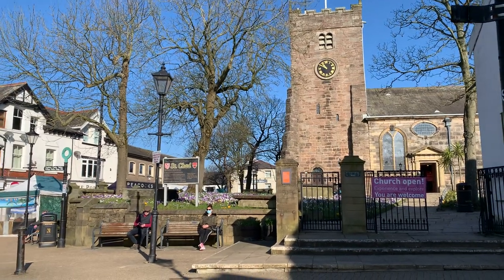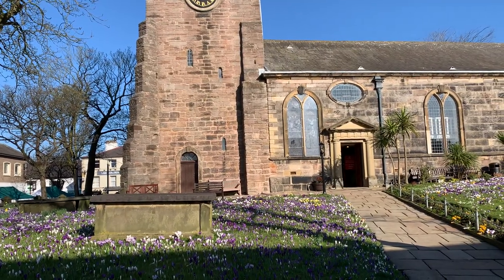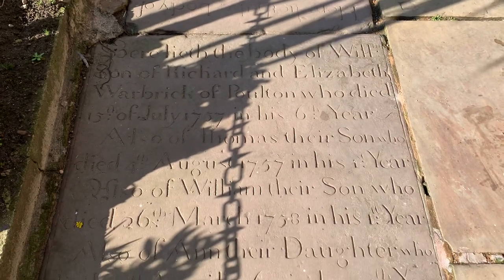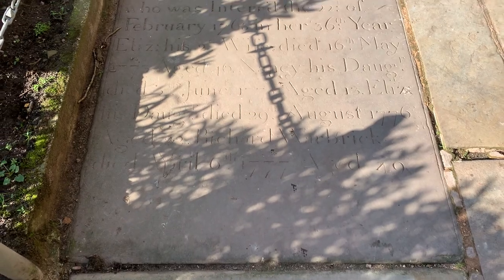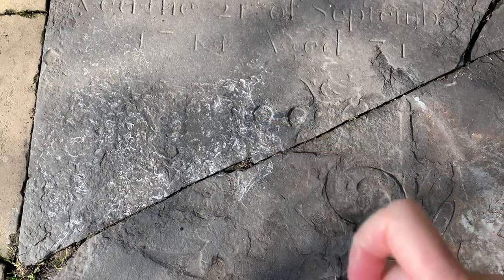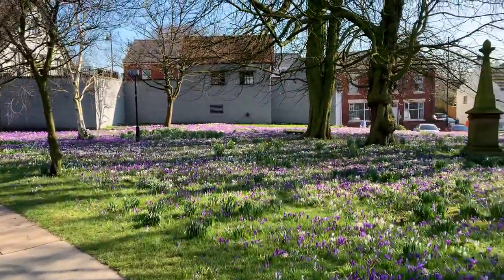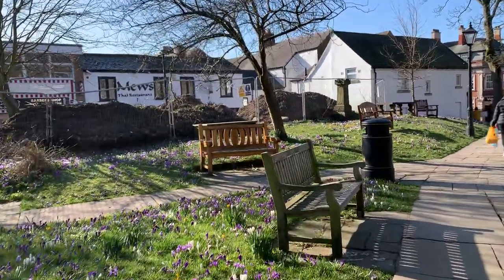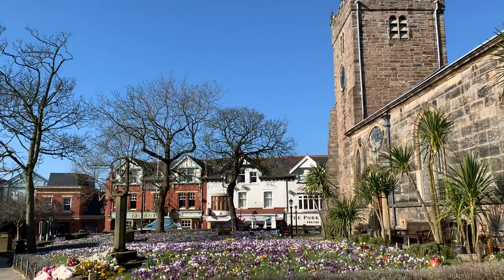Is there really a Pirate Grave in Poulton?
Join us for an exploration today, when we'll find out is there really a Pirate Grave in Poulton? It's a local legend and the stuff of folklore - we went for a walk on Monday 1 March 2021 to find out...

We've got the instructions and guidance to go and find it. Do you know where it is? Have you found it? Is there really a Pirate Grave in St Chad's Churchyard?

Join us to find out in this Poulton treasure hunt!

MANY THANKS to Nick Moore and his fascinating History of Blackpool for historical information used in this film.